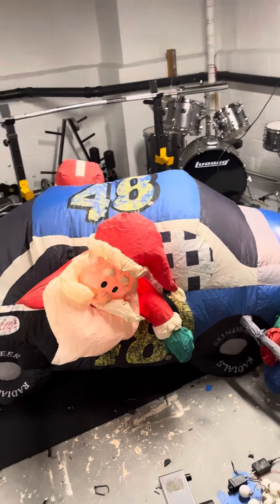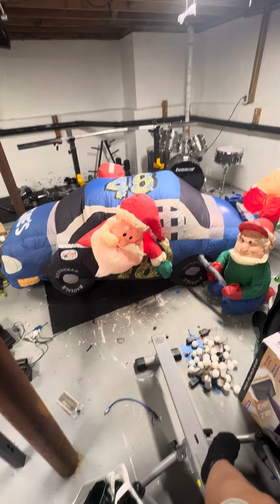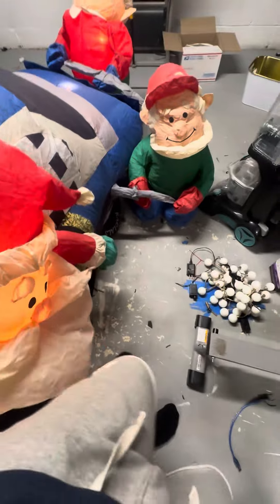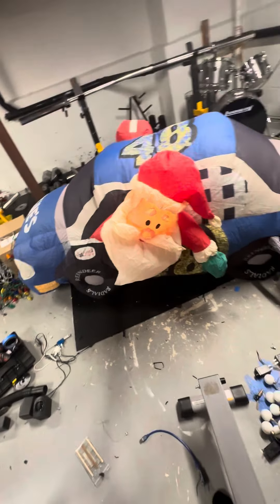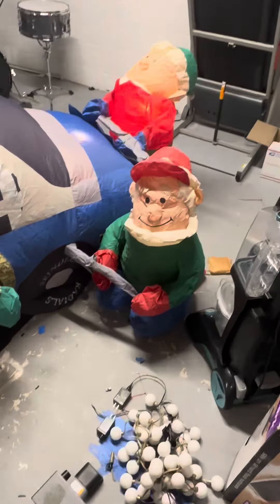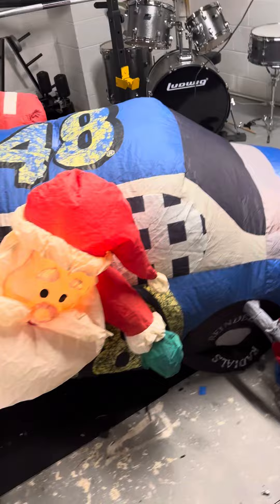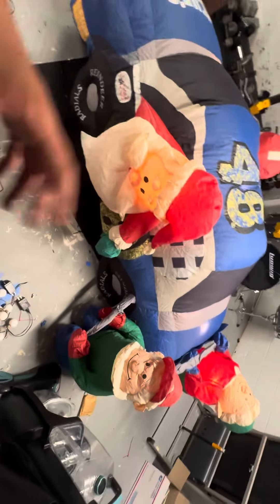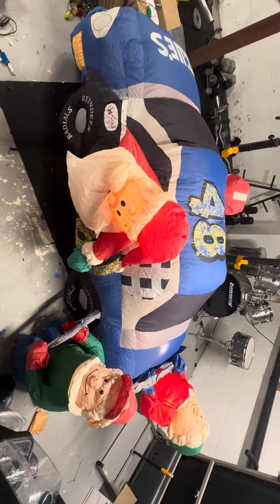2008 Lowes race car